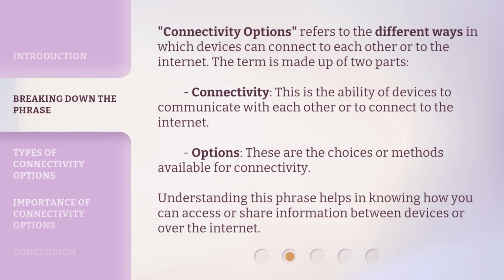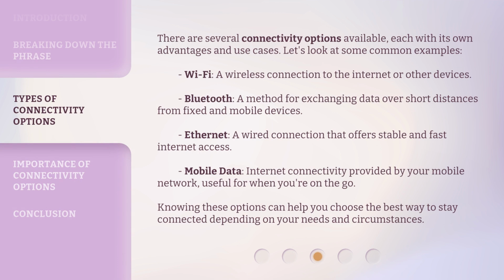Understanding "Connectivity Options"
Unraveling Connectivity: Your Guide to Connectivity Options • Discover the various connectivity options available and learn how to make the best choice for your needs in this informative video.

00:00 • Introduction - Understanding "Connectivity Options"
00:36 • Breaking Down the Phrase
01:07 • Types of Connectivity Options
01:50 • Importance of Connectivity Options